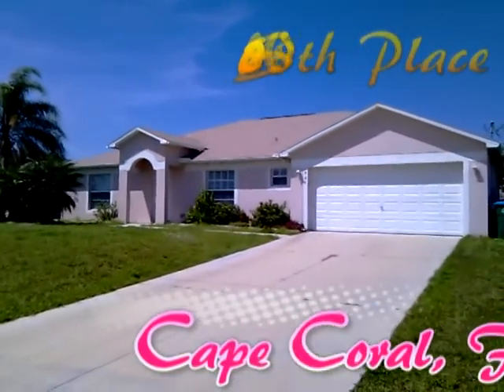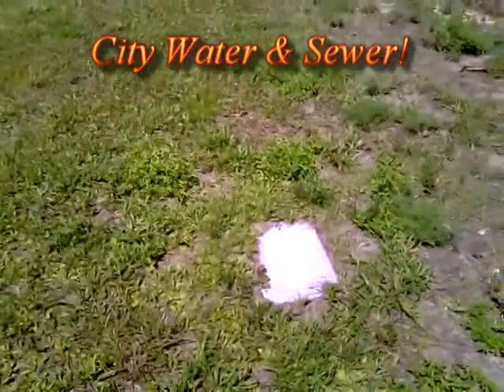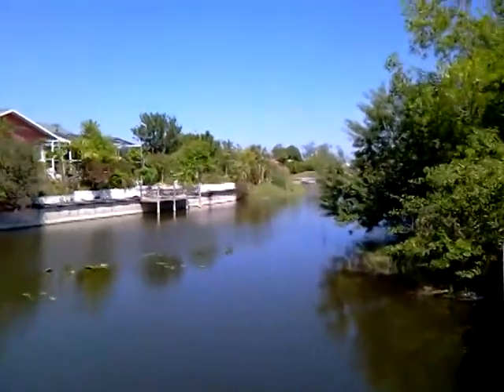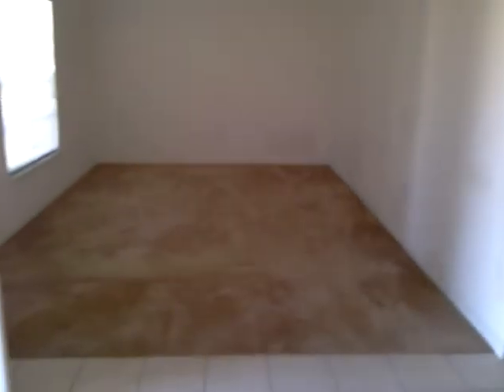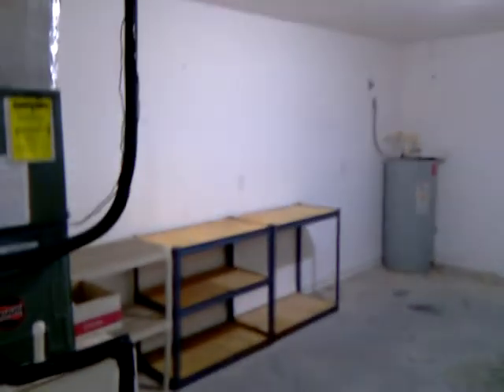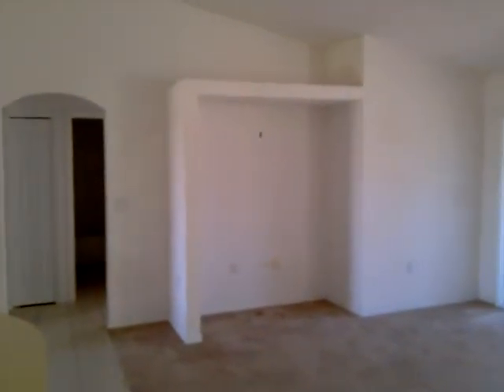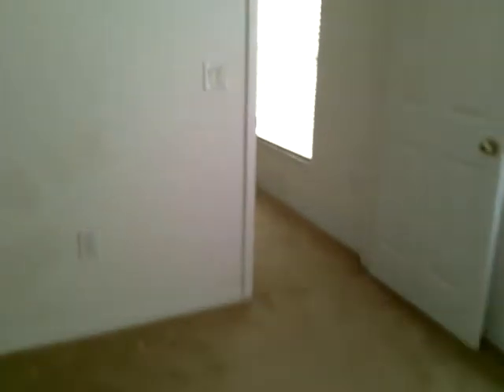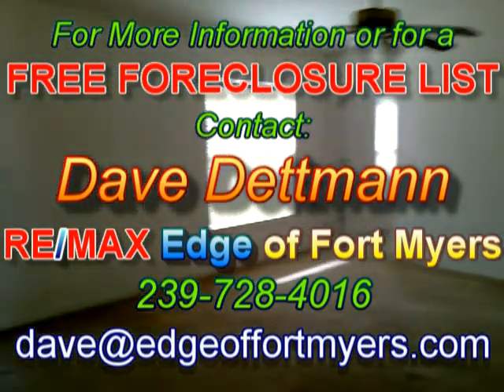1826 SW 8th Place, Cape Coral, Florida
THIS PROPERTY IS NOW SOLD.  If you would like a complete list of other property like this one, including foreclosure property e-mailed to you, please contact "The Gator Group" of RE/MAX EDGE of Fort Myers, 2285 First Street, Fort Myers, FL. 33901.